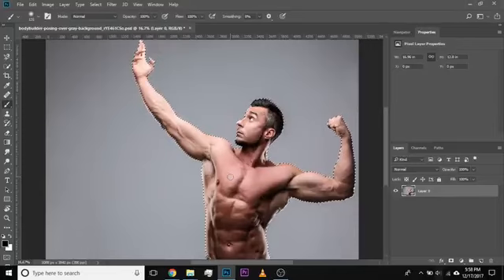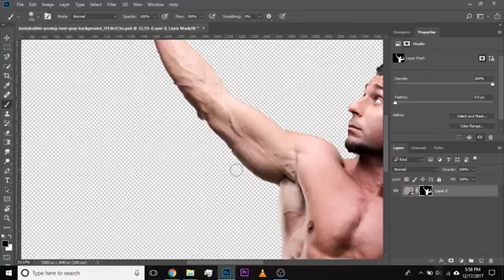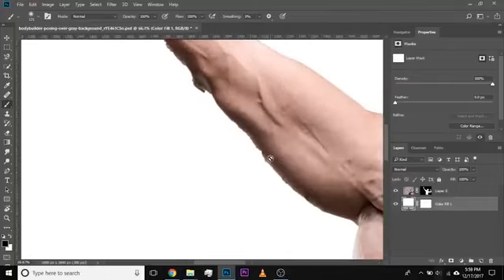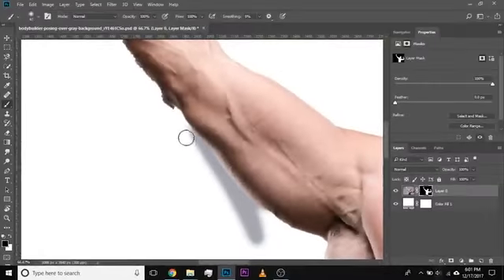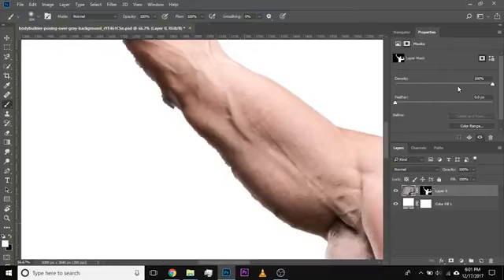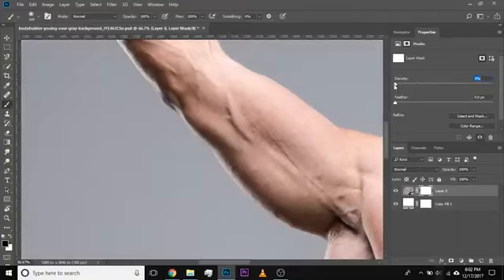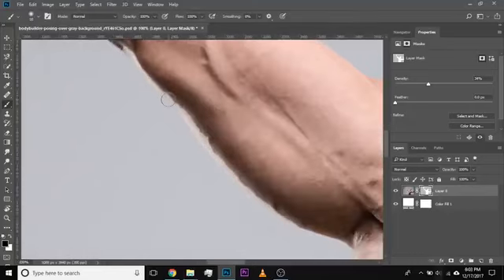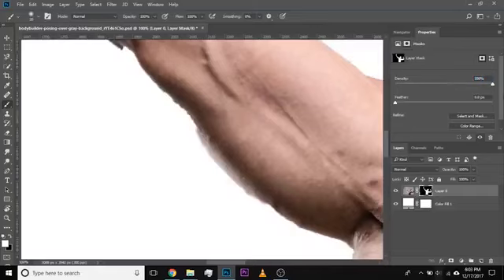Powerful Tip to Make Better Selections in Photoshop | Simple and Easy tutorial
In this tutorial, we will look at the best way to make a better selection of objects in photoshop